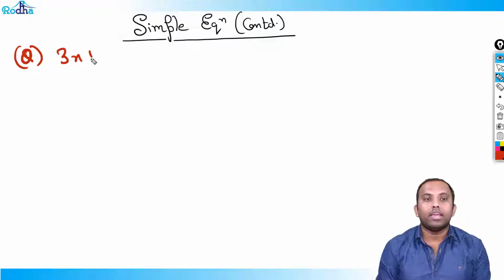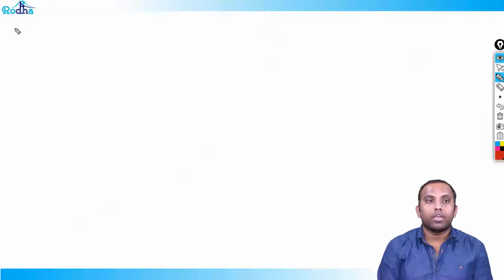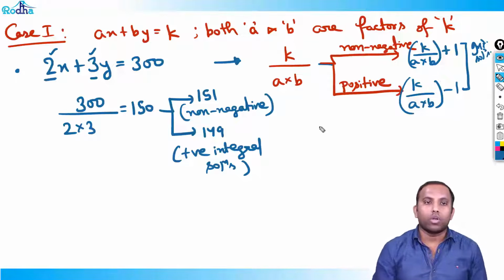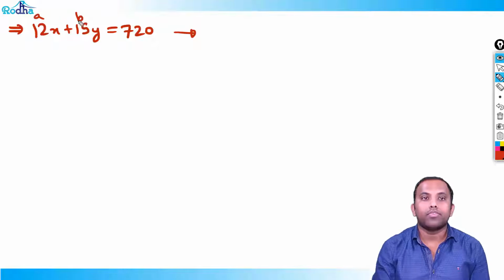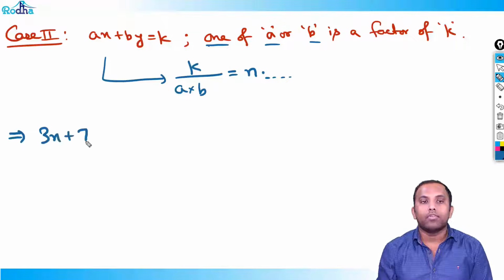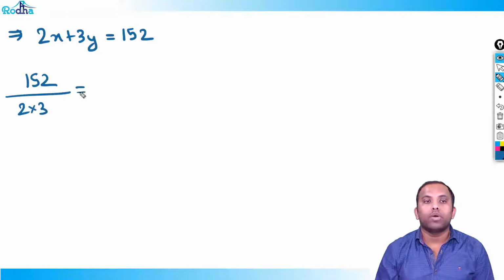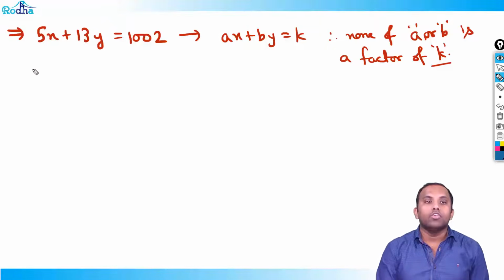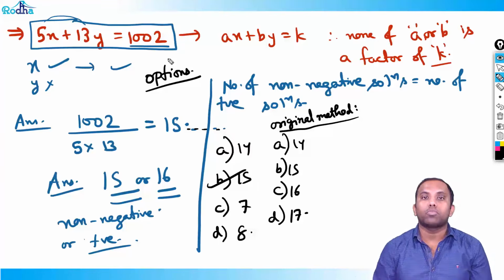Simple Equations 3: Integral Solutions Shortcuts | Algebra for CAT 2027 | Ravi Prakash Rodha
Master quadratic equations cat and linear equations cat with essential shortcuts. (official Rodha course page)

- Learn to identify equations with no integral solutions quickly
- Discover shortcuts for finding non-negative and positive integral solutions when coefficients are factors of k
- Understand how to handle equations where only one coefficient is a factor of k
- Apply methods for equations where neither coefficient is a factor of k
- Learn to simplify equations by making coefficients coprime for shortcut application

Chapters:
0:00 Non-negative integral solutions
3:34 Shortcuts for Ax + By = k
6:14 Shortcut for integral solutions
11:43 Solutions when a or b is factor of k
17:19 Shortcut for ax plus by equals k
19:09 Positive vs non-negative solutions

In this Rodha video, Ravi Prakash Rodha teaches shortcuts for solving quadratic equations cat and linear equations in the CAT exam. The lesson covers various cases for finding integral solutions, including scenarios where coefficients are factors of the constant term. These techniques are valuable for CAT and other MBA entrance exams like XAT, NMAT, SNAP, and CMAT.